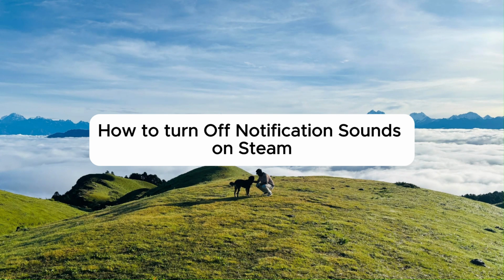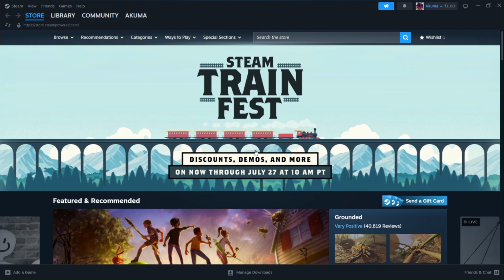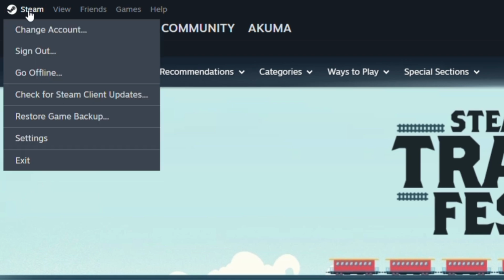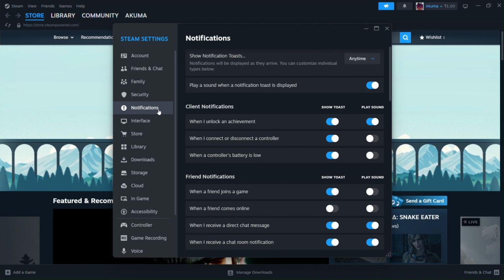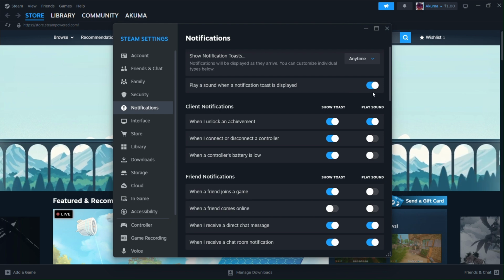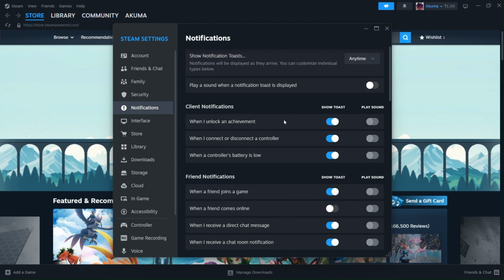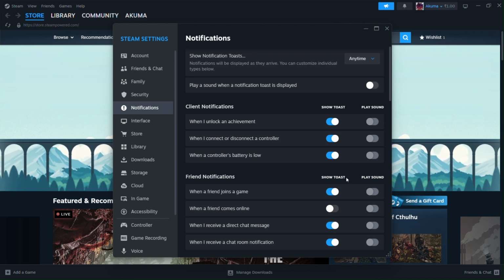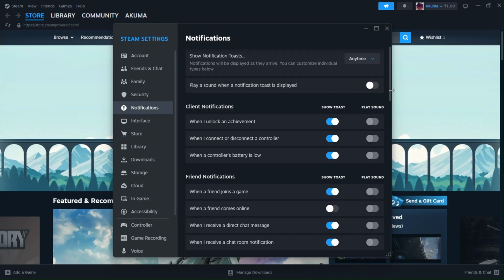How to Turn Off Notification Sounds on Steam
Learn how to turn off notification sounds on Steam in this step-by-step tutorial. If Steam notification sounds are distracting you while gaming or working, this guide will show you the quickest way to disable them.

In this video, you'll learn how to turn off notification sounds on Steam. You'll also discover how to disable Steam notification sounds, mute Steam notifications, adjust Steam notification settings, turn off Steam sounds on PC, and stop the Steam notification sound with just a few simple steps.

Timestamps:
0:00 Introduction
0:20 Open Steam Notification Settings